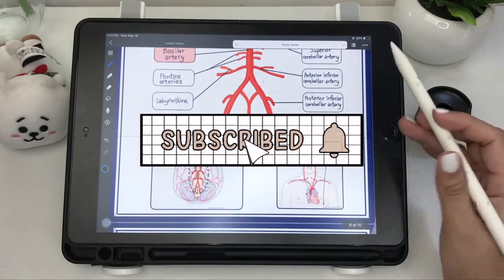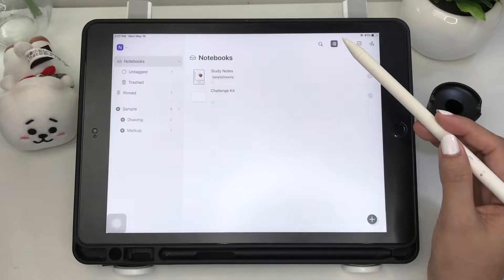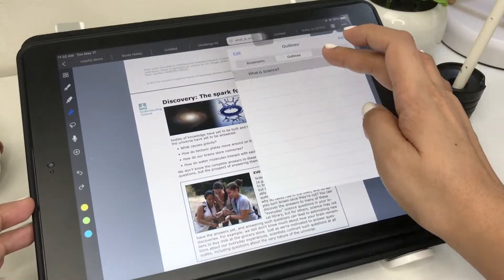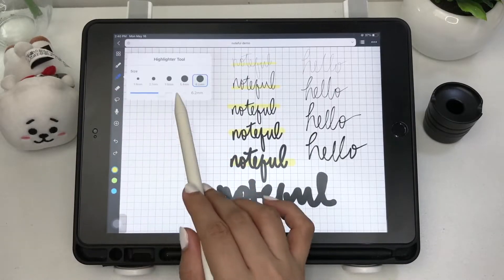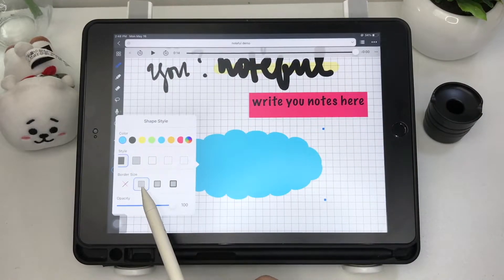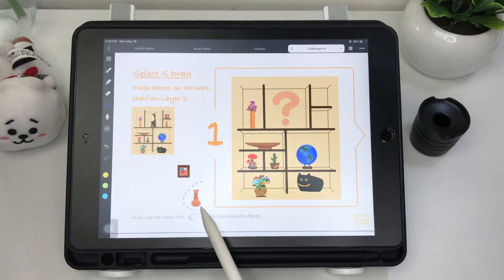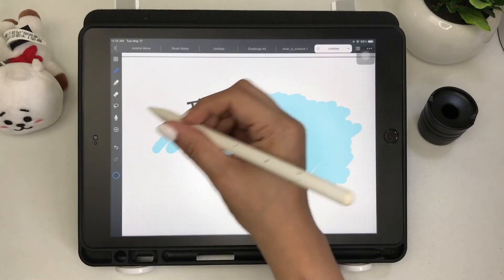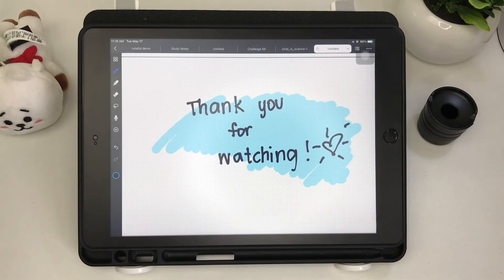NOTEFUL App📝 A Digital Note App with Layers & Tagging for Online Class (Worth the Try!) ❤︎ Emmy Lou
☪︎ hi everyone! 👋🏼

In this video, I’ll be sharing with you another paid note-taking app that is comparable with Notability and Goodnotes, and this is NOTEFUL. This note app is compatible with Apple devices- ipad, ipod touch, iphone and Mac and it costs $4.99 or Php249 which can be a cheaper alternative but with great features like layers and poweful tagging. It’s definitely worth the try^^

✦ skip it ⏭
0:22 Pricing
0:45 Walk-through (Toolbars, Layers, Tagging, Note-Taking, PDF Annotation & more)
9:49 Challenge Kit (10 Challenges)

✦ tools 📷
film: canon eos m100 / iph 7+

tags📌
noteful
noteful layers and tagging
noteful notebook
noteful note app
noteful pdf file
noteful pdf annotation
noteful note taking app
noteful digital notetaking
noteful on ipad
noteful on macbook
noteful on iphone
noteful on android
noteful on windows
noteful how to
noteful how to use
noteful tutorial
noteful tips and tricks
noteful free note app
noteful digital planner
noteful audio recording
noteful subscription
noteful how to collaborate
noteful how to export
noteful auto sync
noteful walkthrough
noteful stickers

xoxo
emmy lou ❤︎